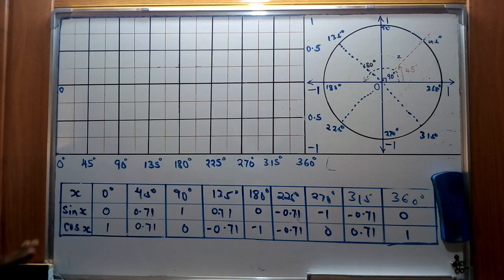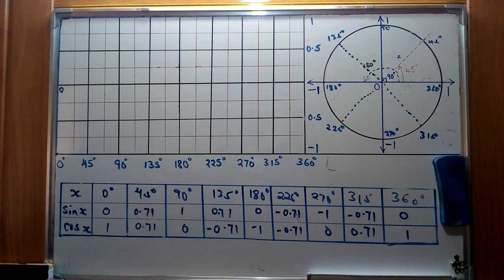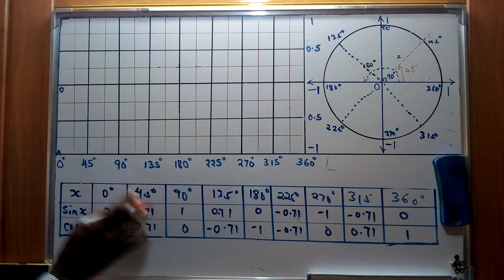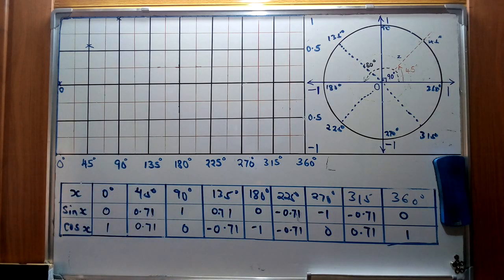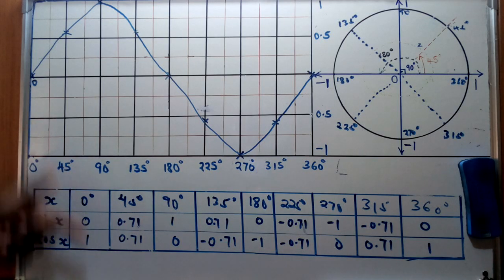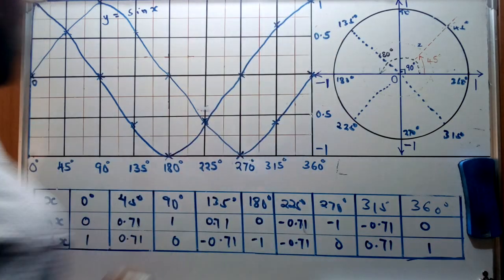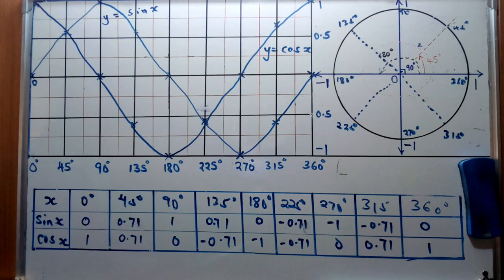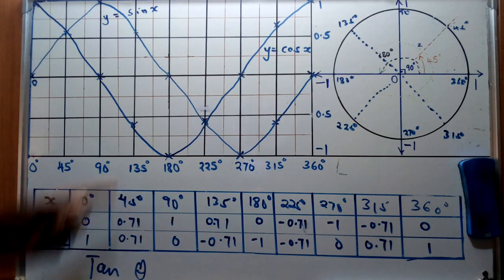Understanding the Graphs of Trigonometric Functions PART 2